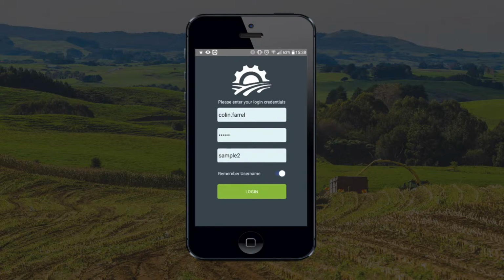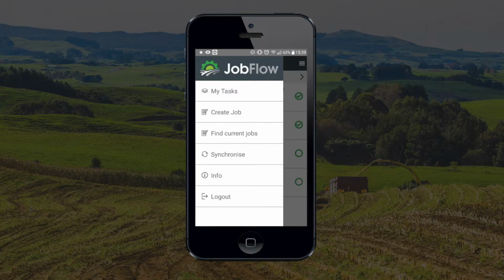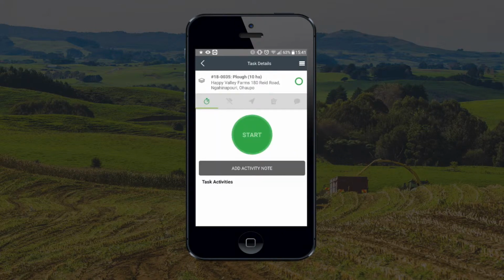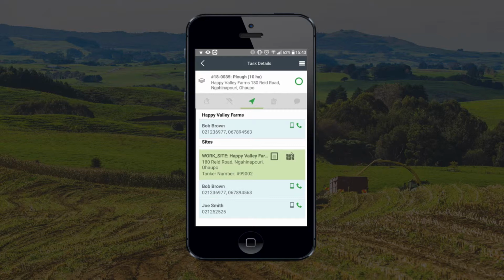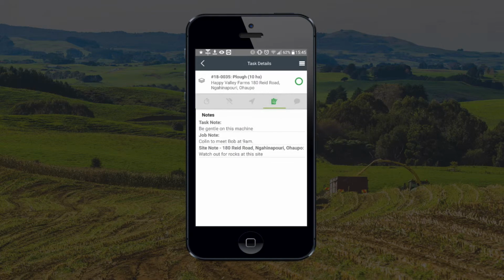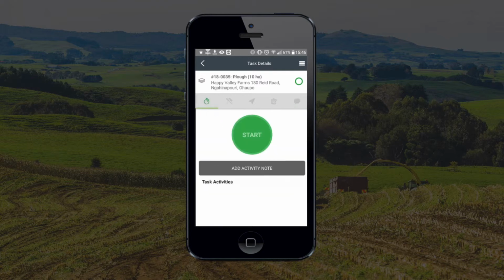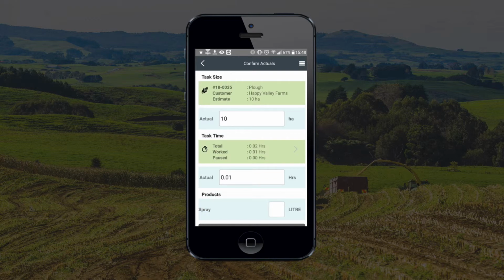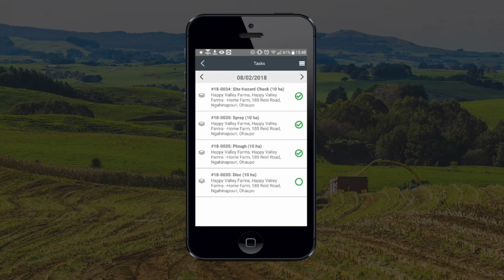Mobile App tutorial